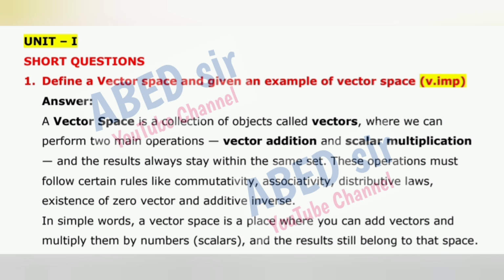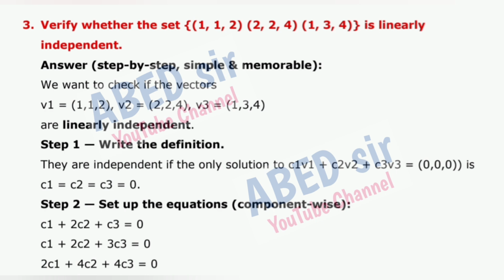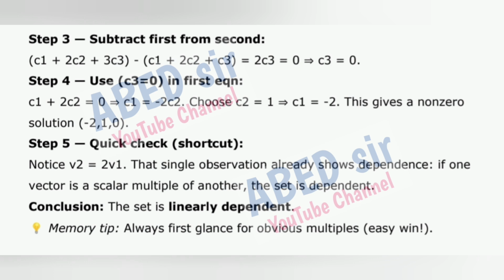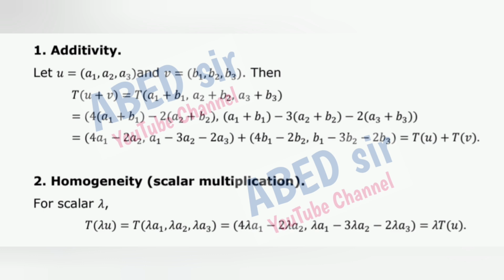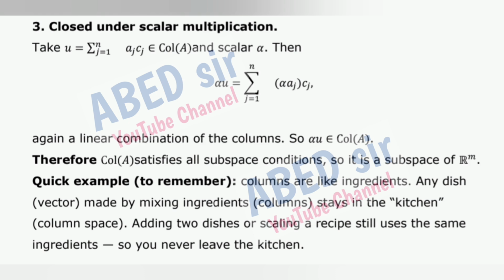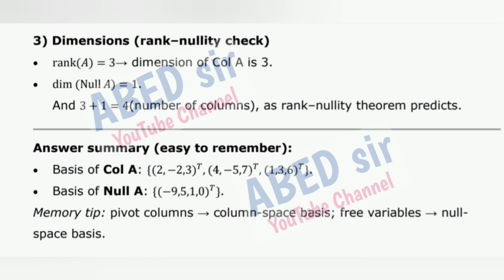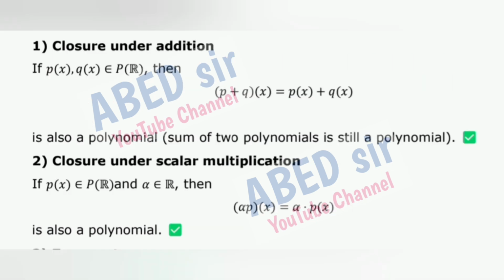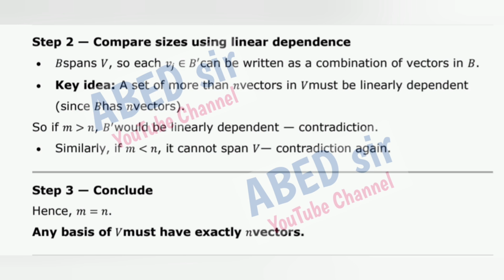Linear Algebra UNIT 1 Last Minute Quick Revision 2025-26 BSc 5th Maths V Sem Imp OU KU TU PU MGU SU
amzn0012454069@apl